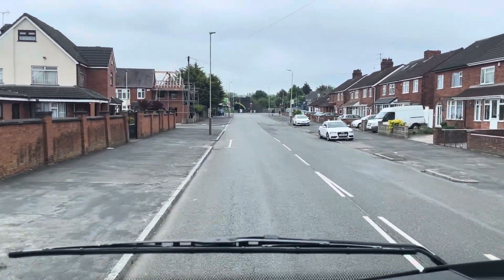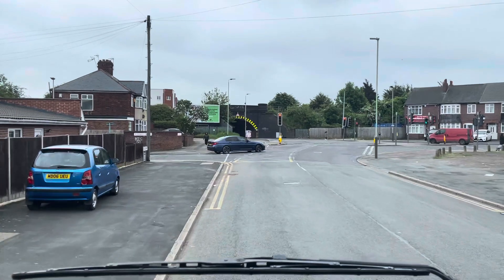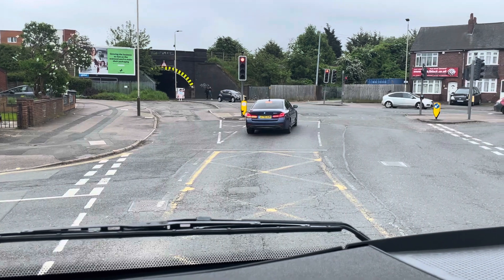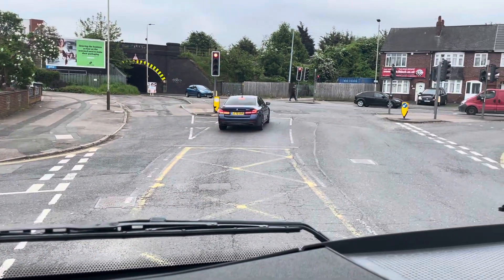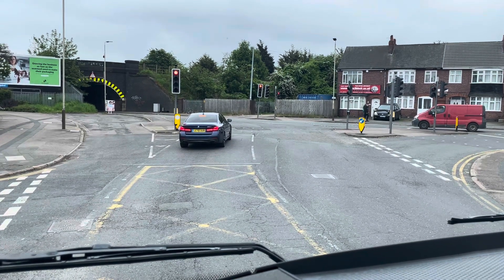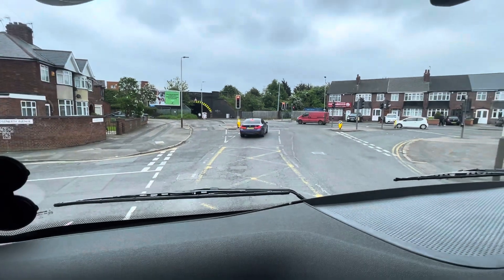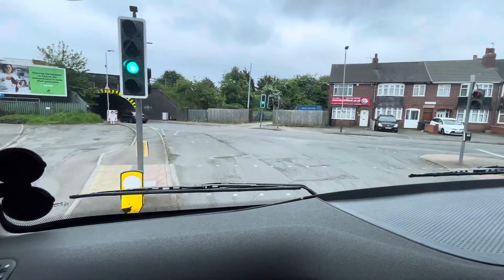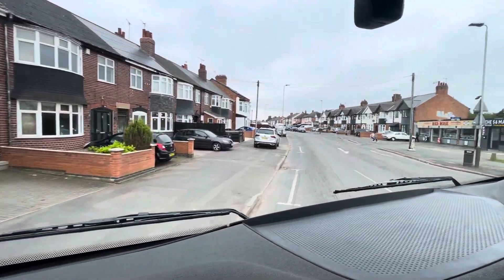14 May 2024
Leicester height limit Barkby road. Read the signs and react appropriately